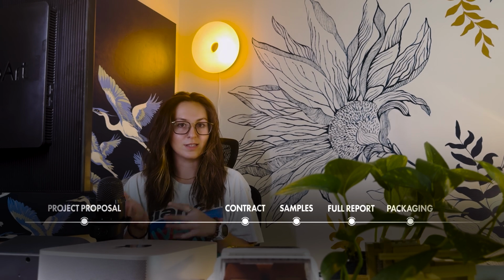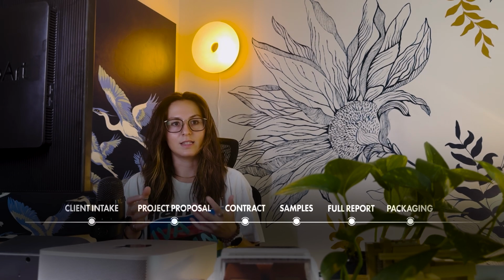A Designer's Guide: Acquiring Clients & Managing Projects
Want to land more freelance clients and streamline your projects?

In this video, I break down the essential steps of the freelance "customer journey" and share practical tips on structuring project logistics. Using editorial/publication design as an example, I'll guide you through everything from initial client communication to project delivery.

Key Takeaways
- How to effectively communicate with clients and set expectations
- Building a strong project timeline and workflow
- Essential document templates for streamlined project management
- Tips for handling revisions and maintaining client satisfaction

Don't miss out on these valuable resources! Grab the document templates I mentioned in this video by visiting my

Share your questions questions or would like more information in the comments!